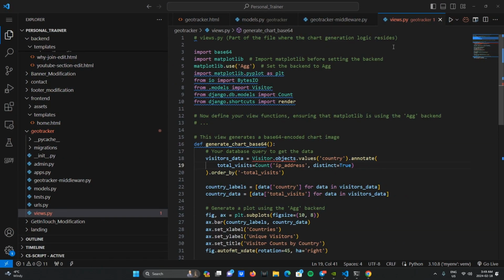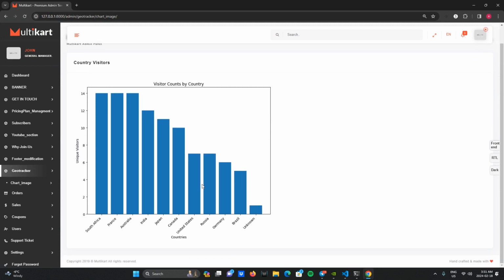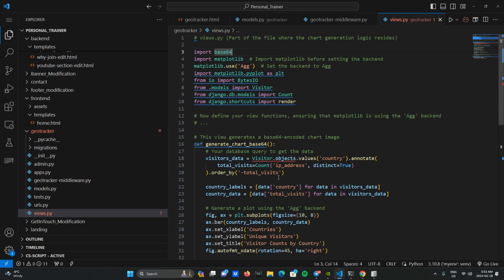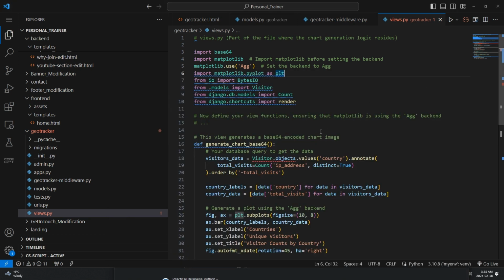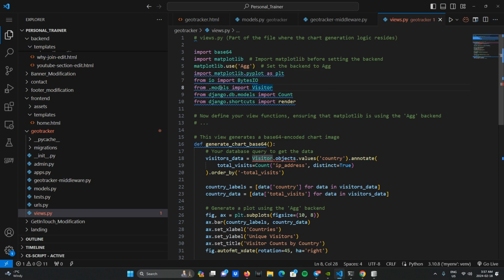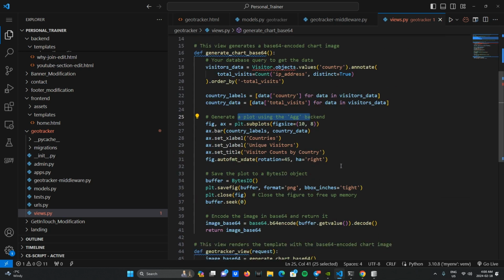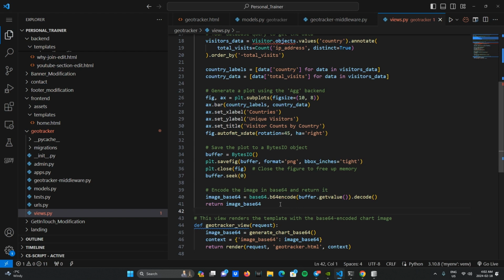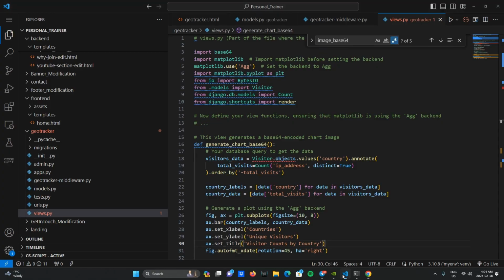data visualization using matplotlib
In this tutorial you will learn how to populate your data via charts or graphs.
Creating visualizations in Python
Plotting data
Displaying charts or graphs
Making appealing and informative graphics for understanding and presenting data
Creating publication-standard plots and figures in various formats and environments